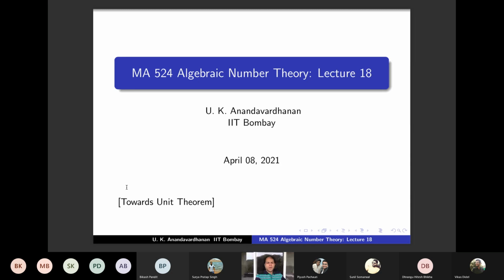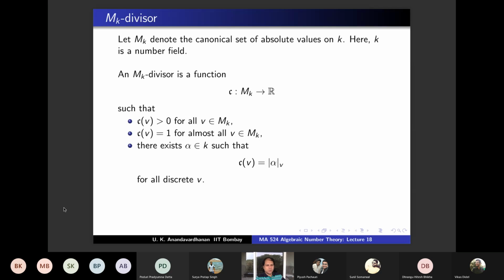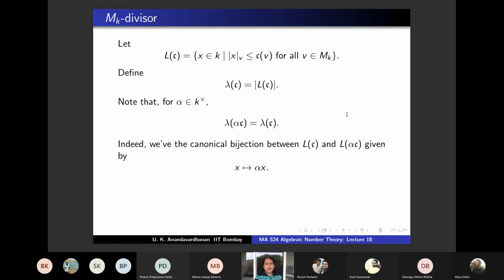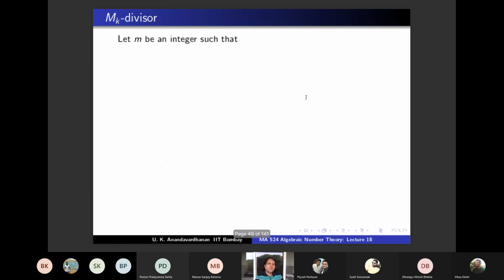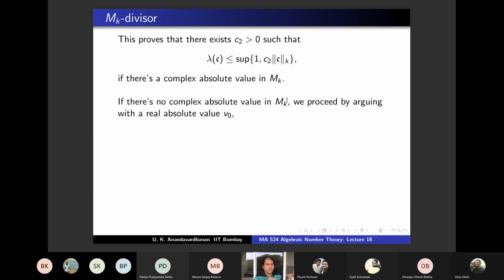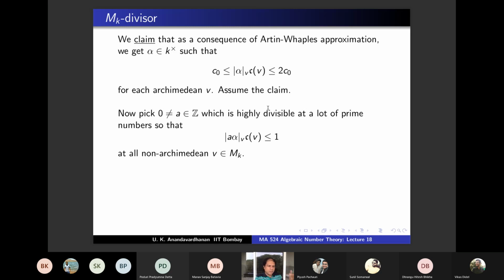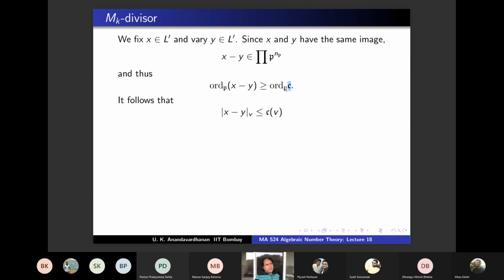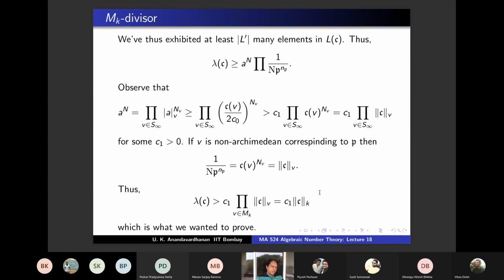MA524 Algebraic Number Theory Lecture 18